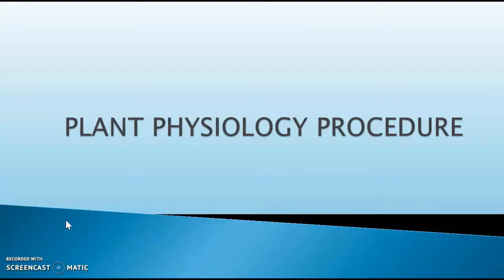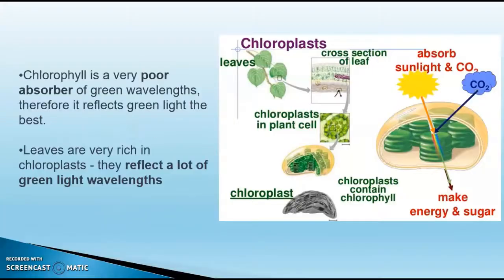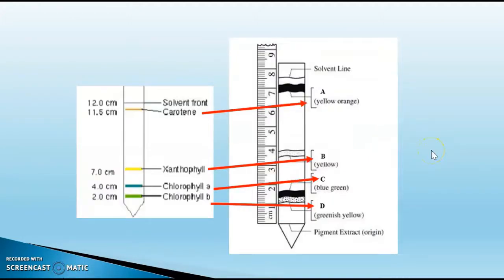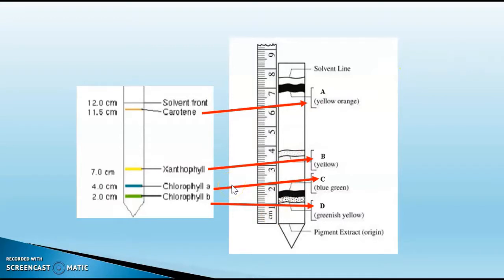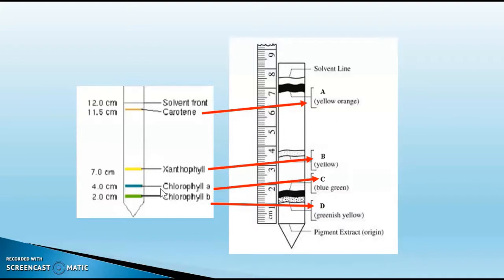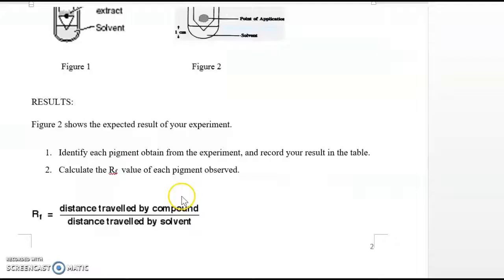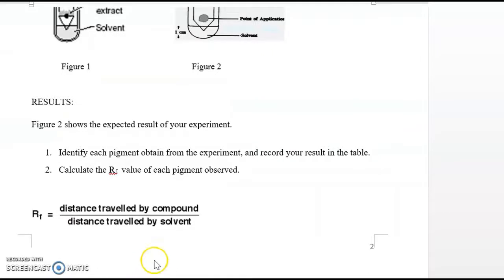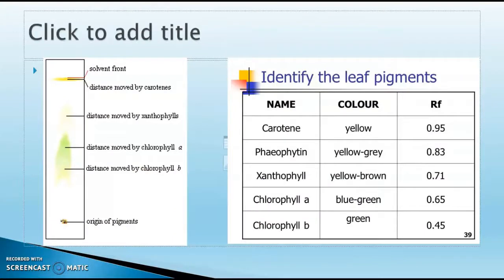SBL1023 LAB 7 PLANT PHYSIOLOGY